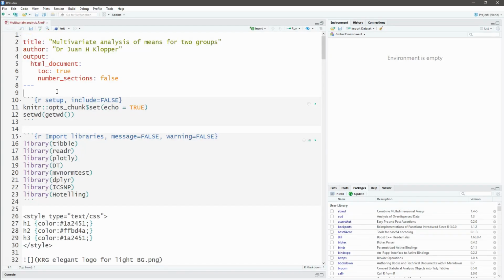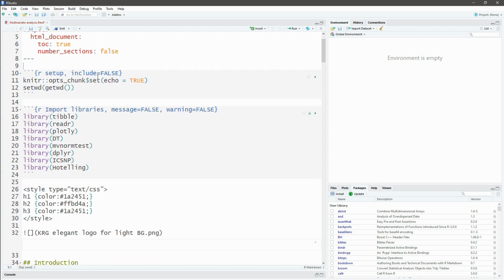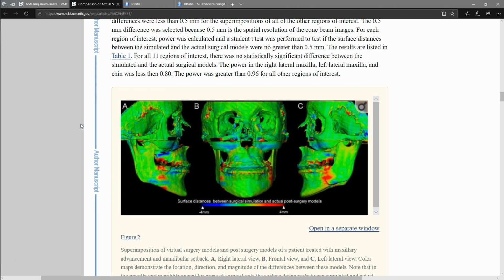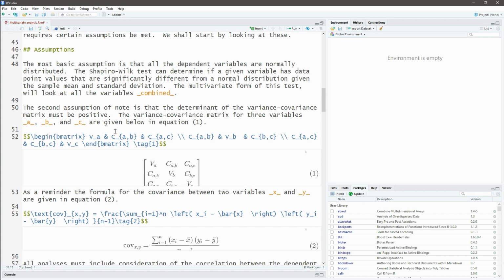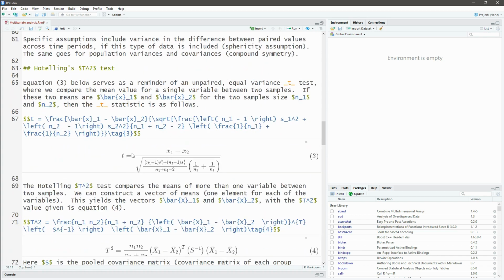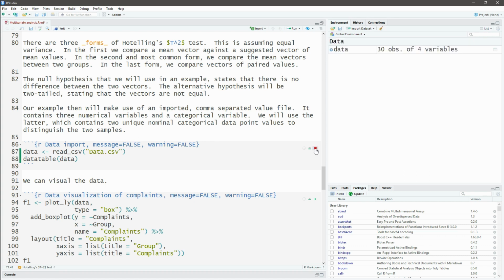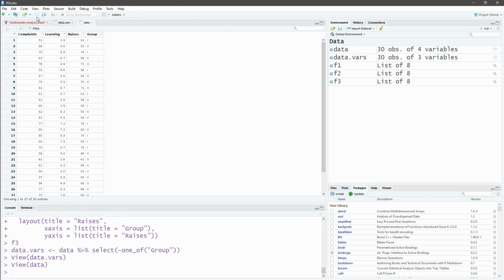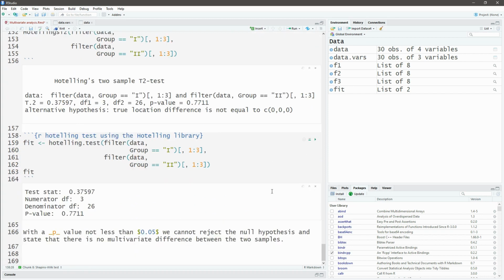Statistics: Hotelling T-squared test using R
"In this video tutorial I talk about conducting Hotelling's T-squared test using R."